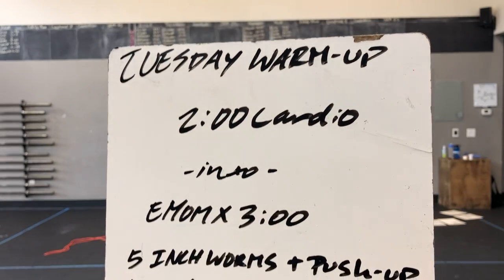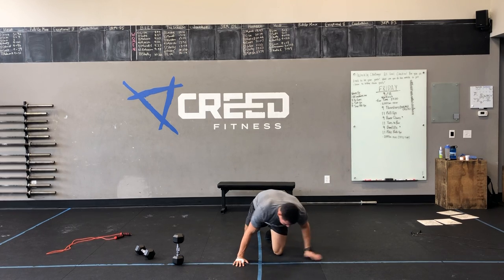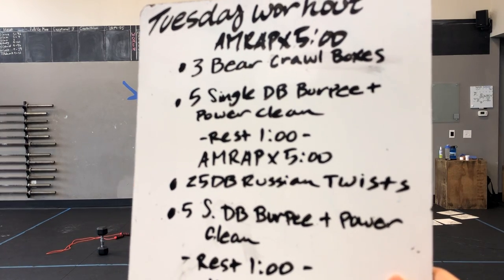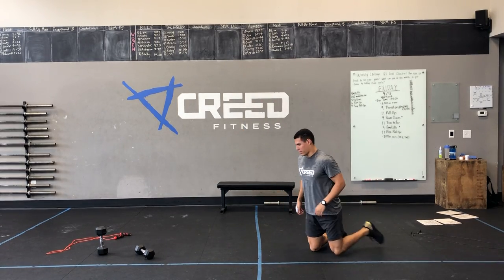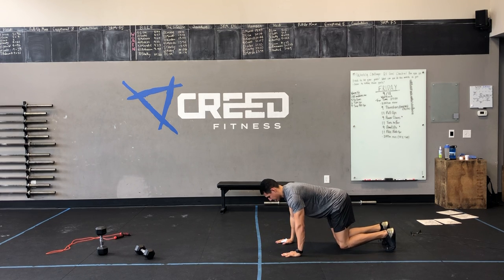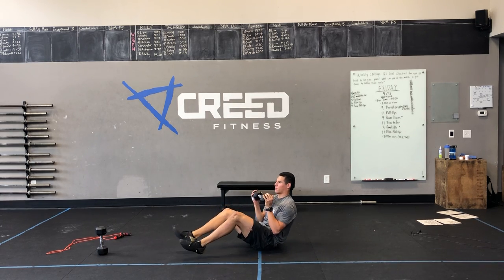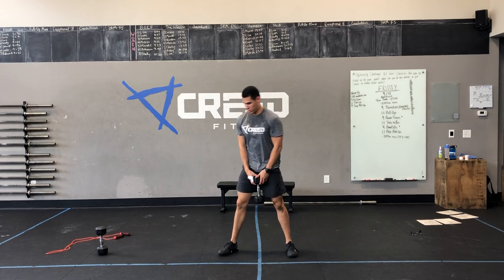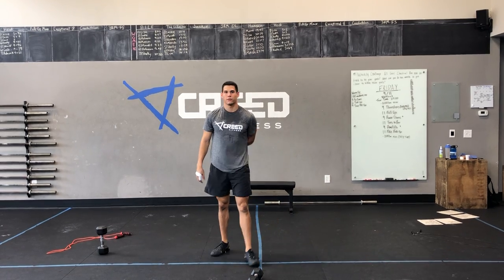Tuesday 09/15/2020 *at home* recorded demo